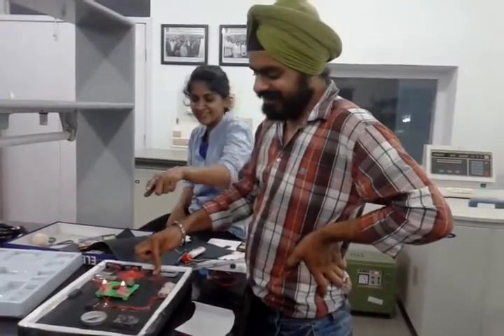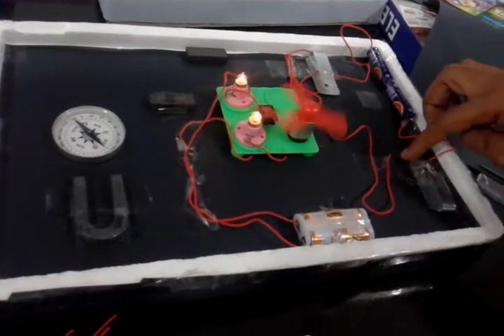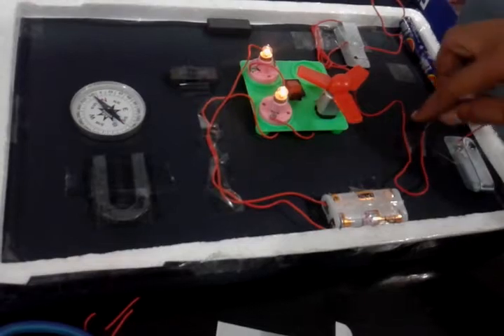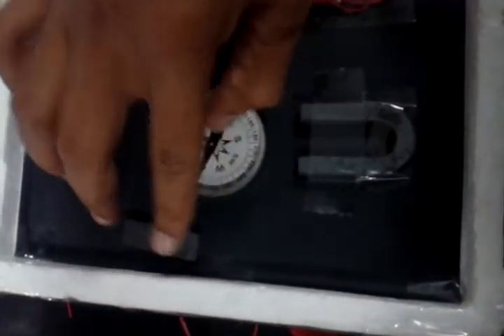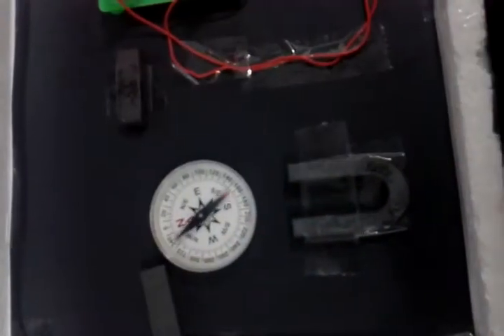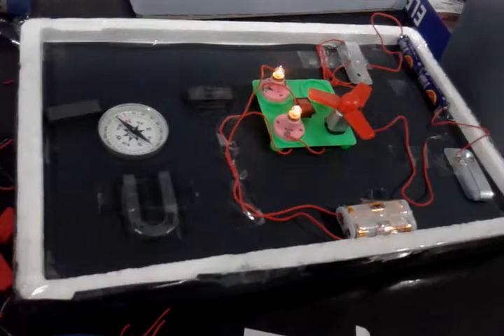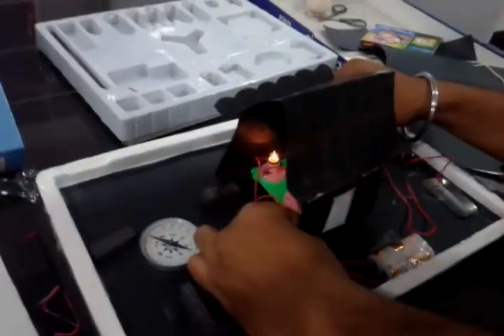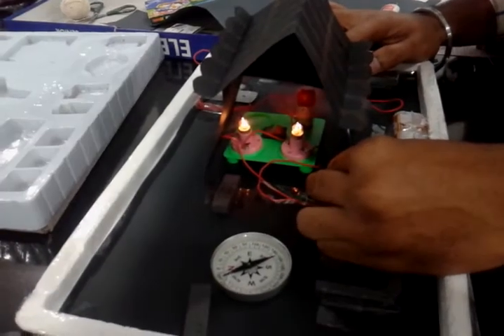Electric project for Class Seventh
Electricity Project for class VII